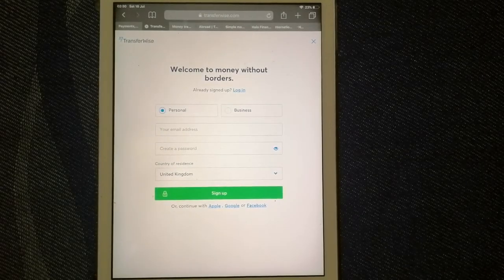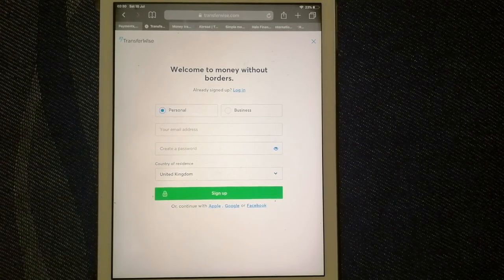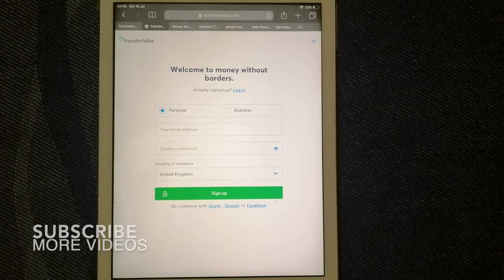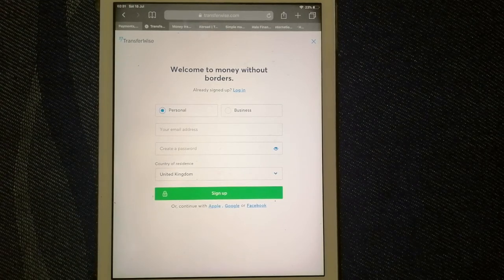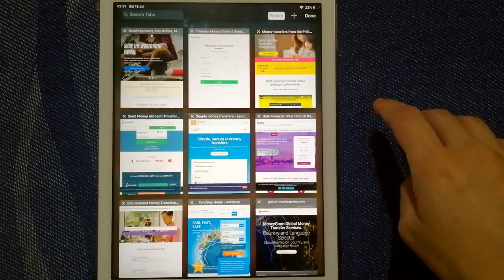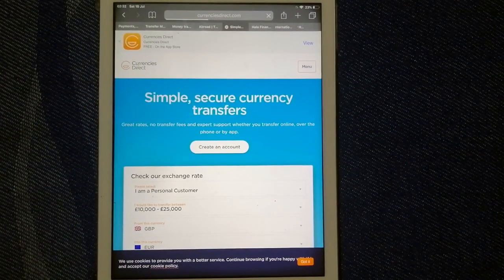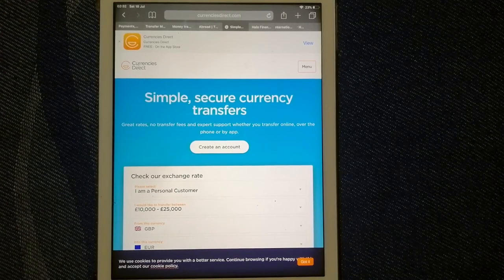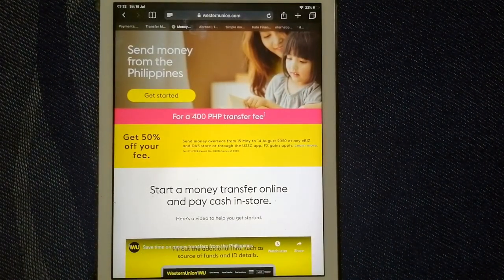🔴 How To Transfer Money Overseas From Philippines to American Samoa 🔴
American Samoa (Samoan: Amerika Sāmoa, [aˈmɛɾika ˈsaːmʊa]; also Amelika Sāmoa or Sāmoa Amelika) is an unincorporated territory of the United States located in the South Pacific Ocean, southeast of the independent state of Samoa.